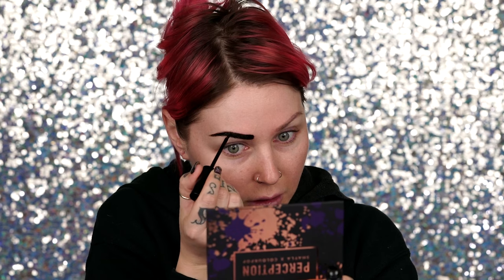Seriously? AT HOME KOREAN EYEBROW TATTOO?! | KristenLeanneStyle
This is one of the weirdest products I've come across on Amazon!! Let's test it out and see if it actually works, or I'm going to look insane...

❤︎ DID WE JUST BECOME BEST FRIENDS?